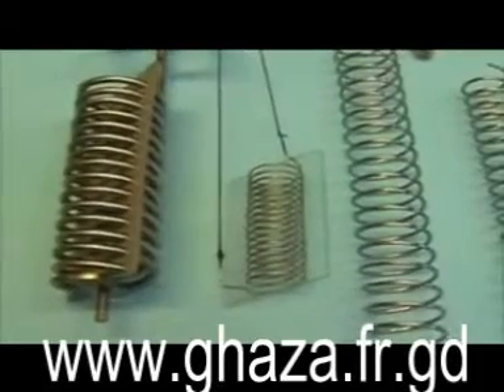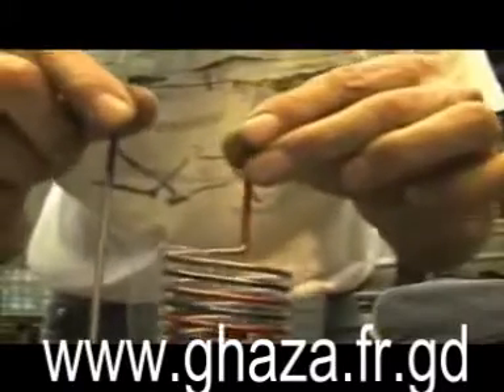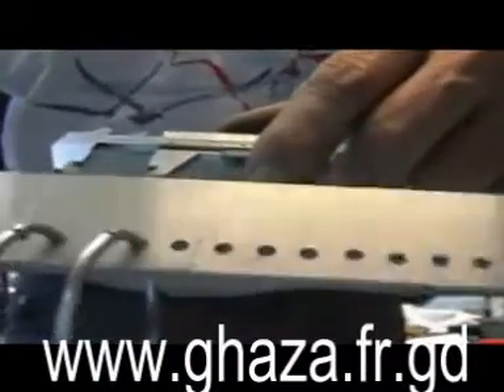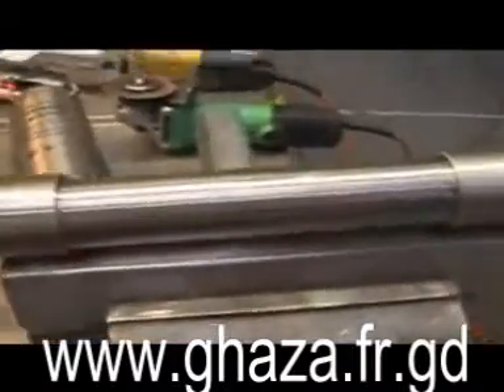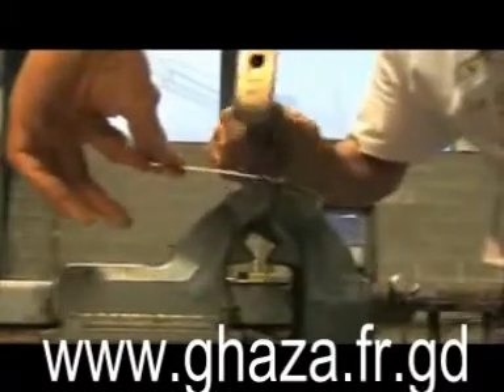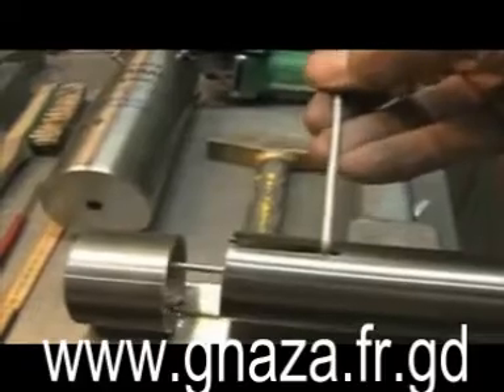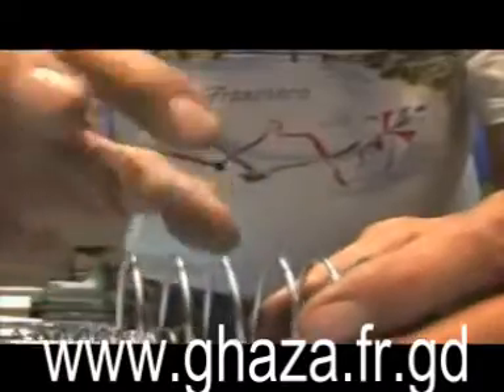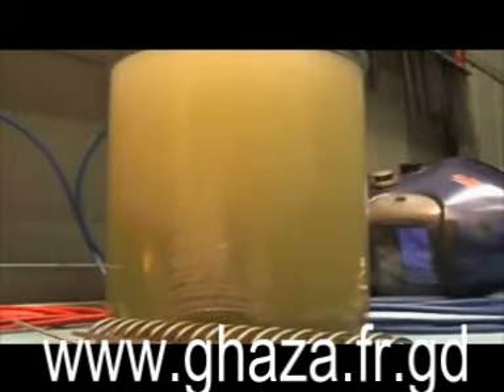خلية انتاج الهيدروجين و الأكسجين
احدى طرق صناعة خلية انتاج غاز الهيدروجين و الأكسجين لتشغيل محركات انتاج الطاقة الكهربائية